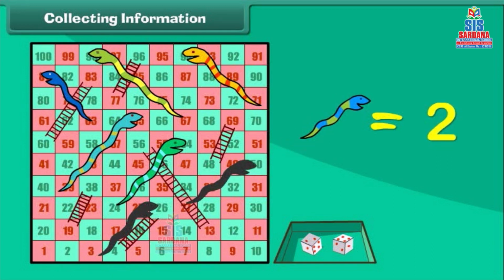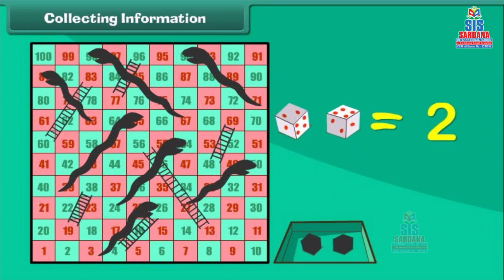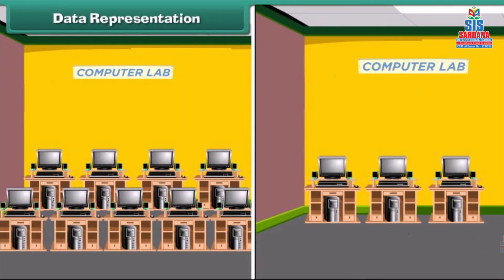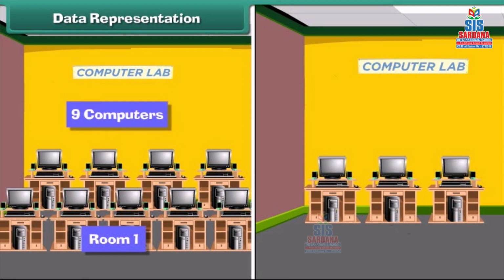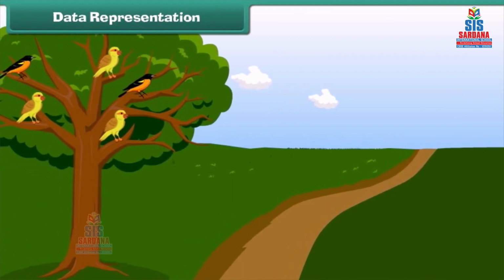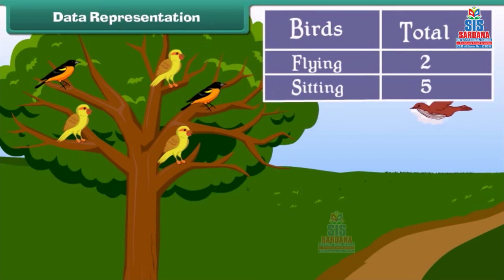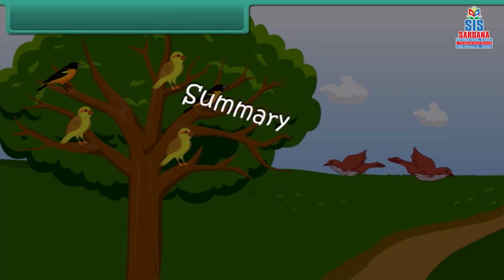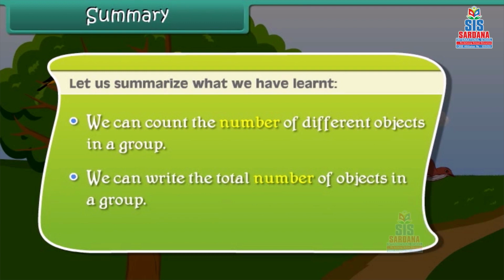Maths | Data Handling